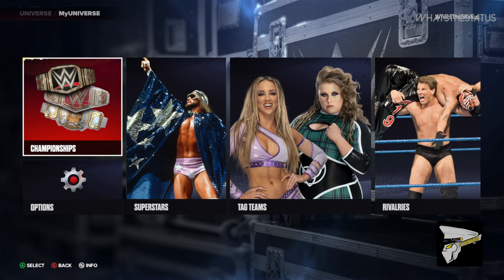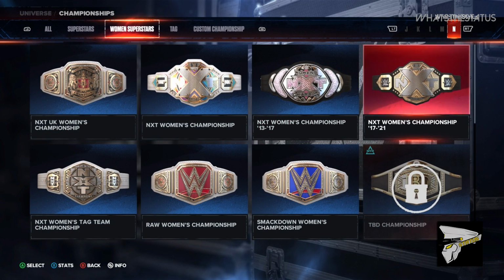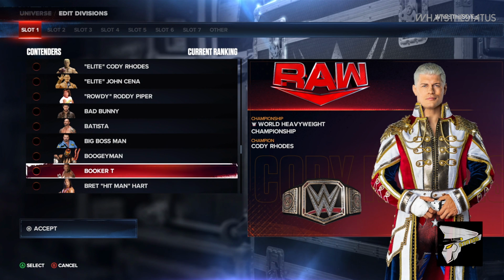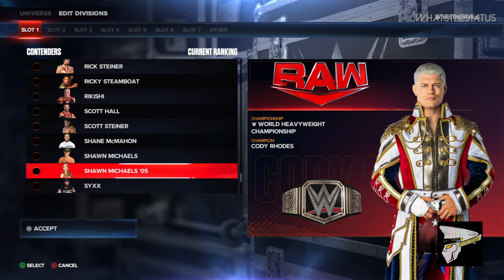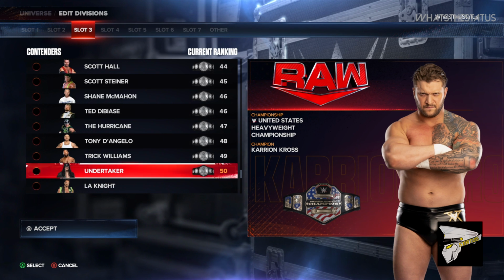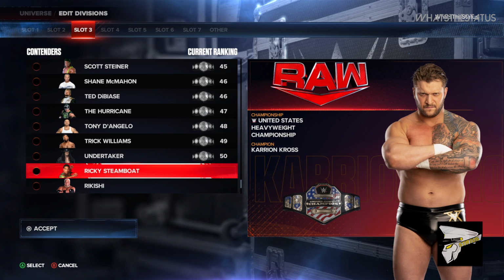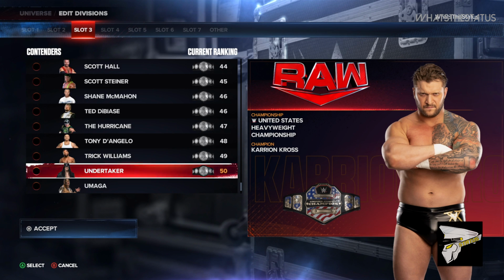WWE 2K24 - How I Set Up Universe for Superstar Mode - Championships & Divisions - Episode 2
WWE 2K24 - How I Set Up Universe for Superstar Mode - Championships & Divisions